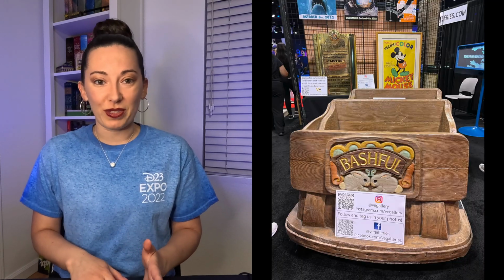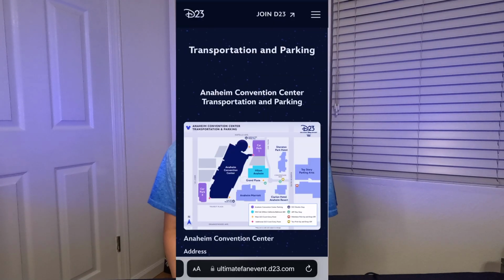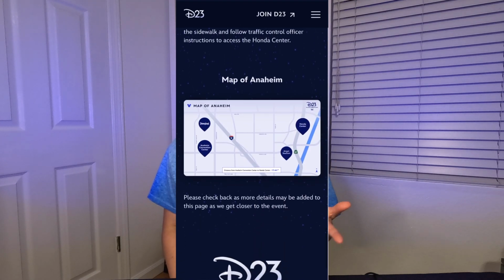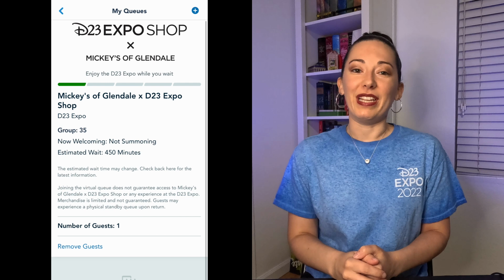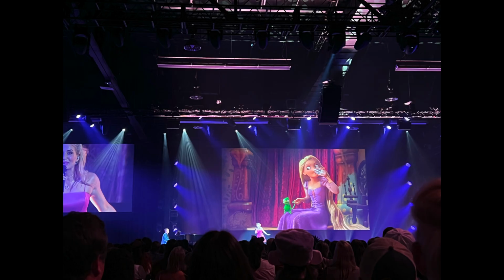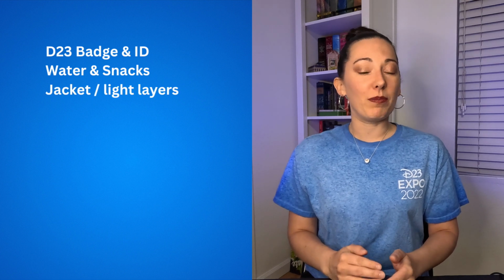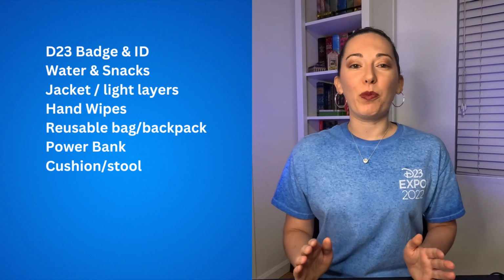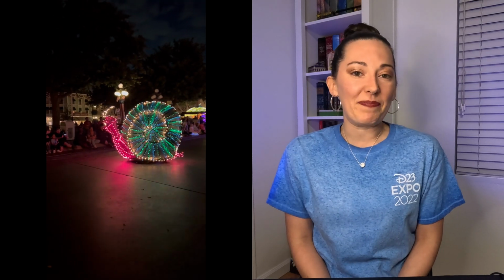Get Ready for D23 The Ultimate Disney Fan Event /D23 Expo/Tips to help you plan/4k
Check out my top 10 tips about attending the D23 Ultimate Disney Fan Event. In this video I share with you everything I learned from attending the D23 event in 2022 to help you plan and make the most of your trip and ticket to D23 The Ultimate Fan Event in August 2024. I share advice and information about tickets, badge transfers, parking, hotels, food availability, what to pack, and more in this helpful guide as well as what is new in the year 2024 for this event.

Hello friends! Welcome to the Busy Bee Chronicles. I'm Chelsea and I'm here to share with you my adventures and interests so you can join in the fun too! I love Disney, Universal Studios, cruising, reading, writing, dancing, and overall enjoying life. Whether we are visiting new places, or I'm sharing some tips and advice, I hope to bring a little light to your day.

Episode 9